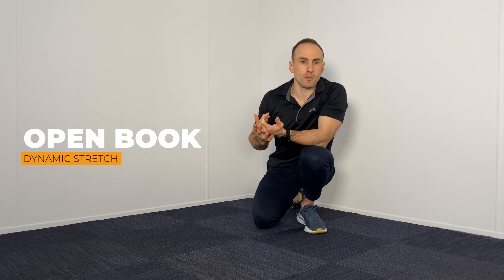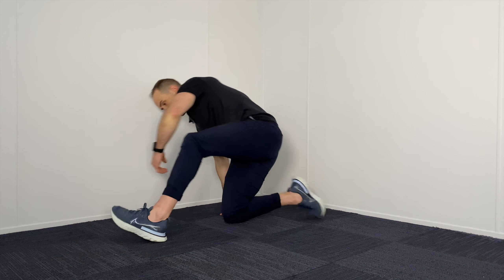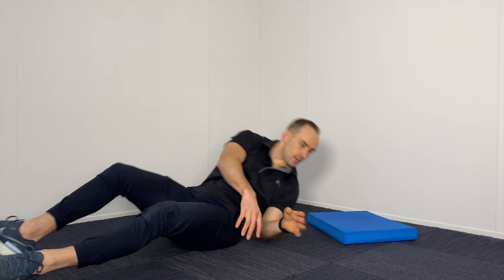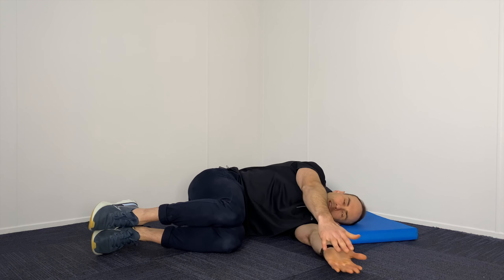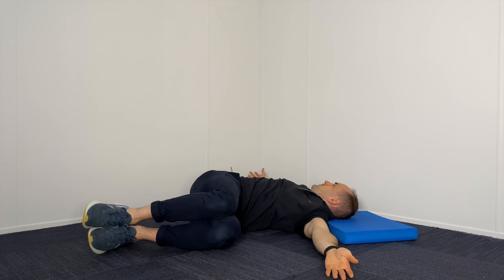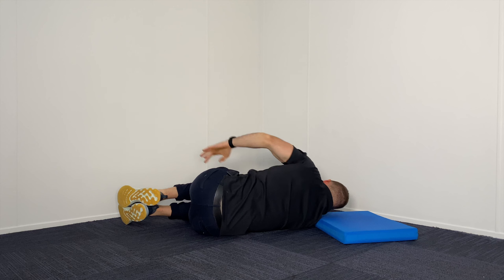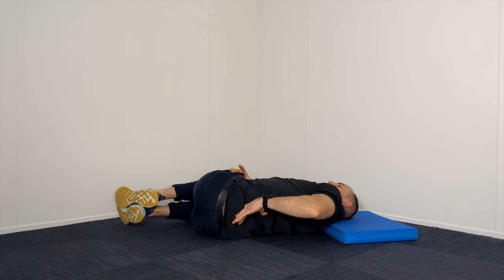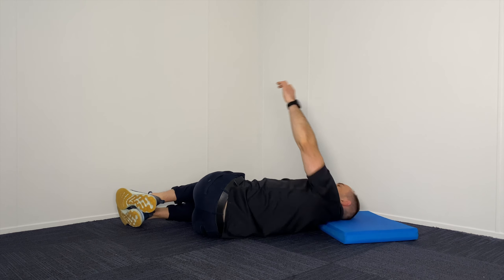The Open Book Stretch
The Open Book stretch demonstrated by Brisbane chiropractor Dr Michael Benporath.

Prime Health Co. is a chiropractic & musculoskeletal clinic in Newmarket, Brisbane. For more information or bookings please go to our